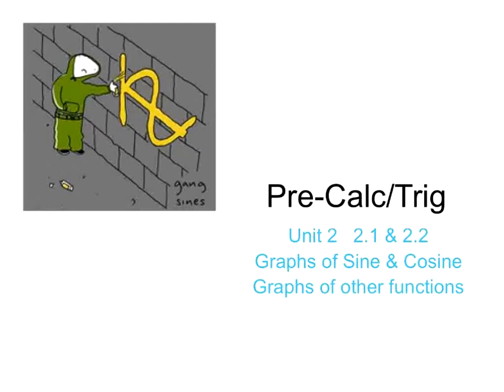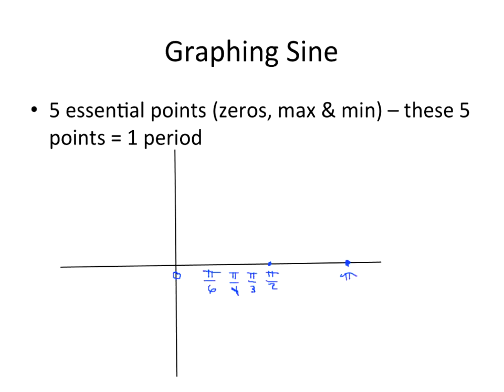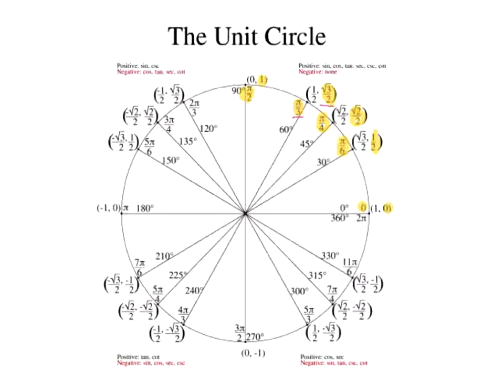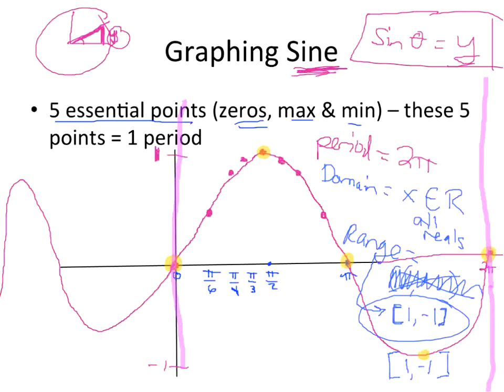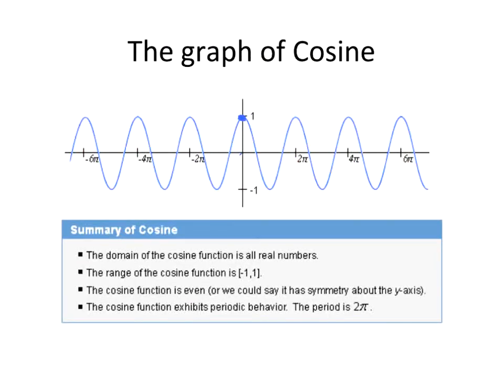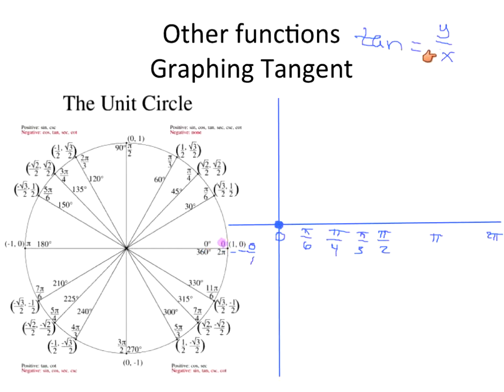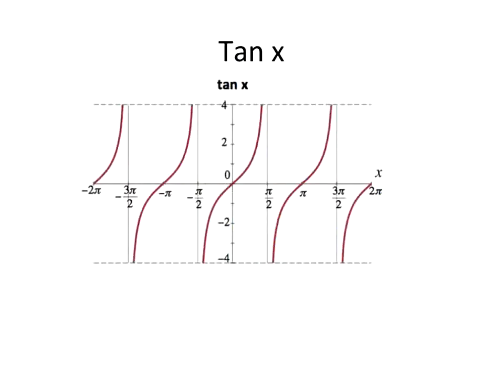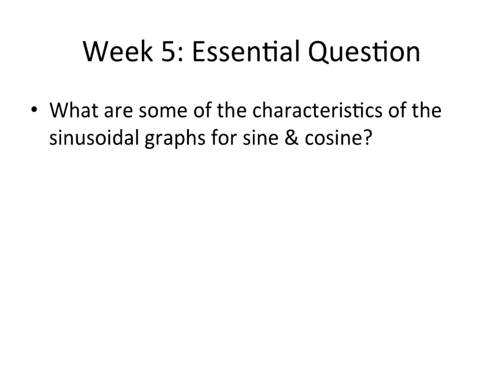Week 5 (Pre Calc): 2.1 & 2.2 - graphs of sine & cosine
2.1 & 2.2 Graphs of sine & cosine